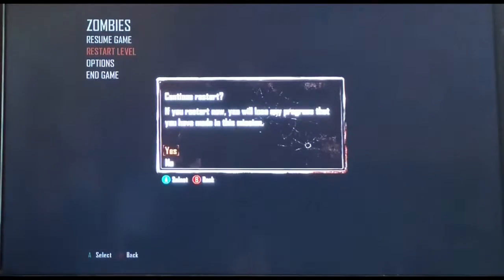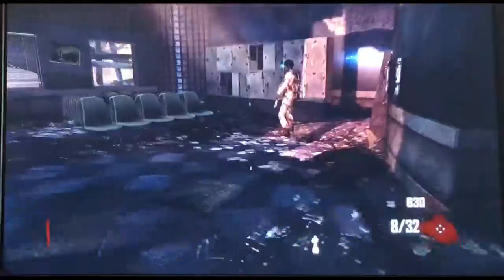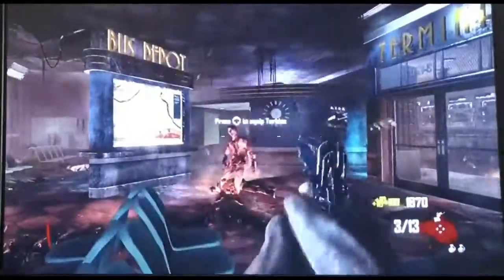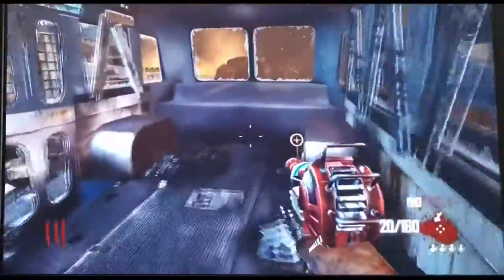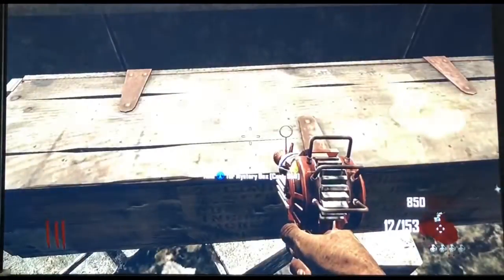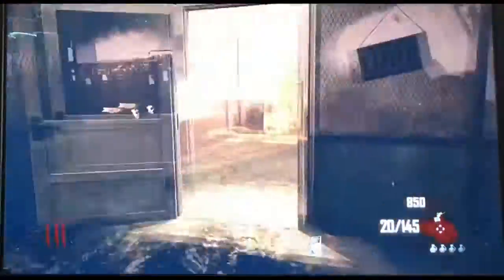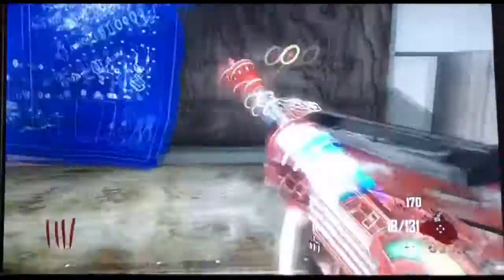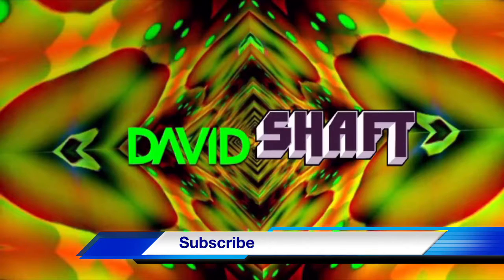Call of duty black ops 2 tranzit zombies part 1